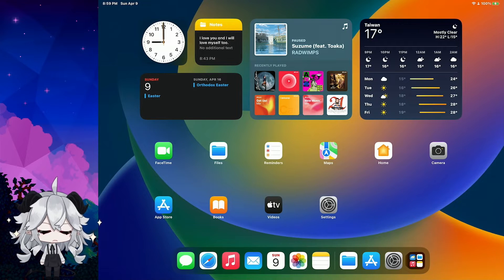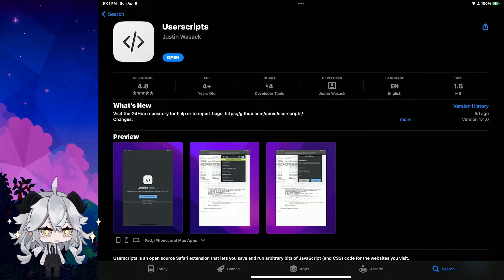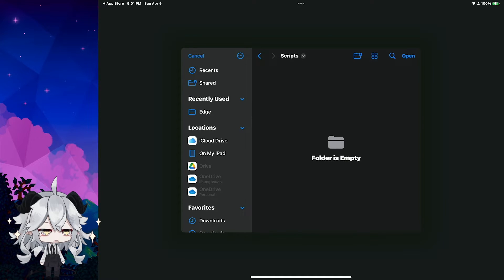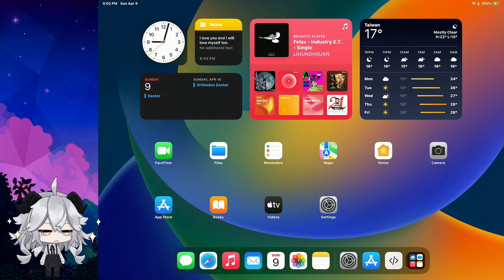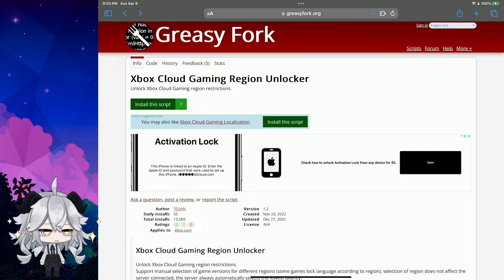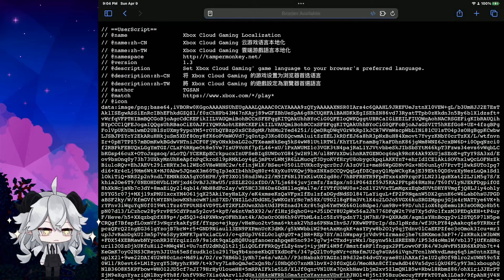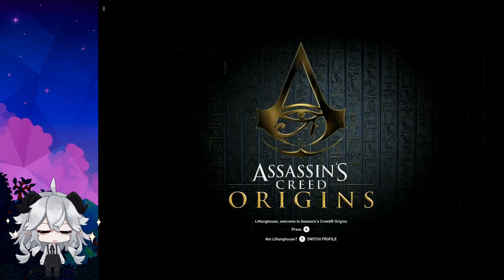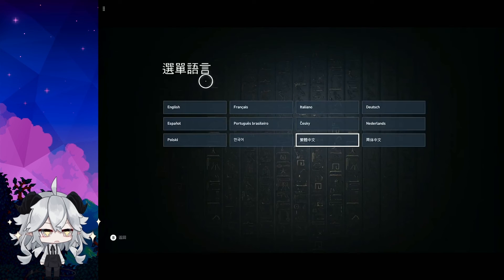Xbox Cloud Gaming for iPad or iPhone